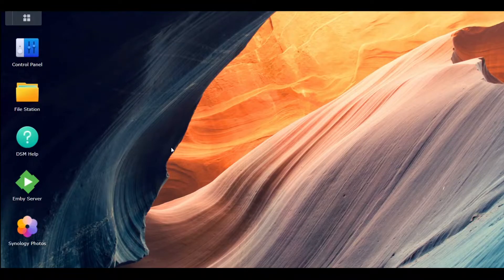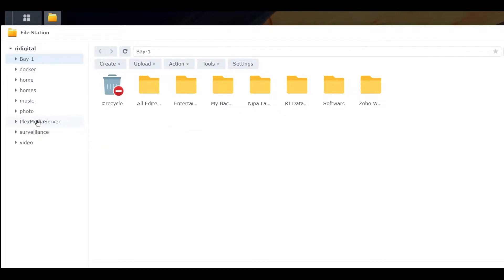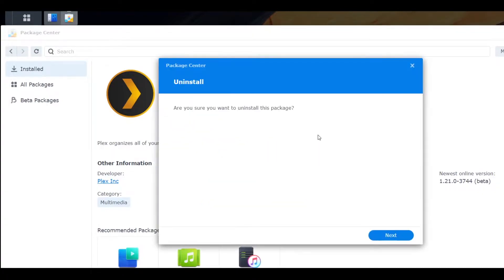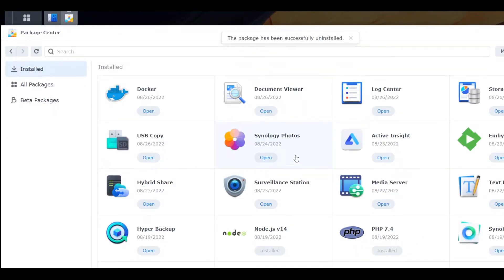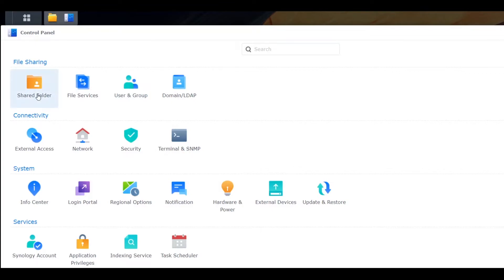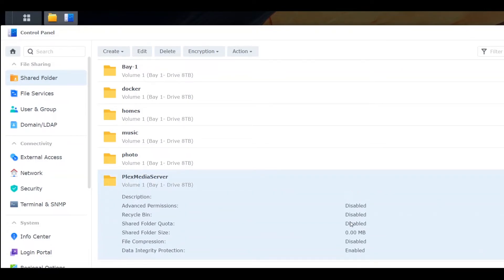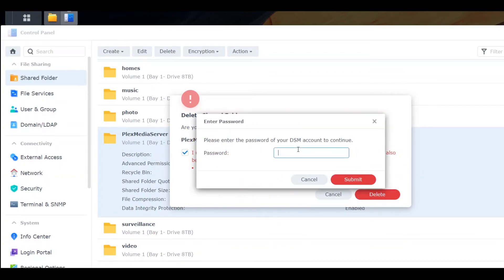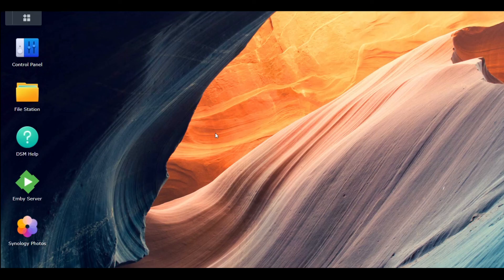Quick and Easy - How to remove App Folder from Synology File Station (DSM 7)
Sometimes you uninstalled an app, but the Directory folder remains in the Synology File Station. Today, I am going to show you how easily you can remove those folders from File Station.